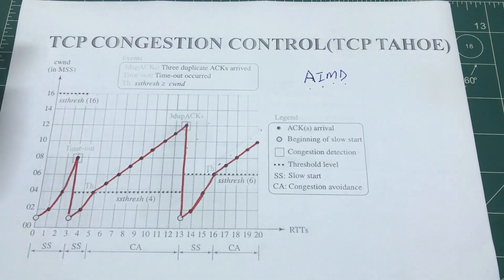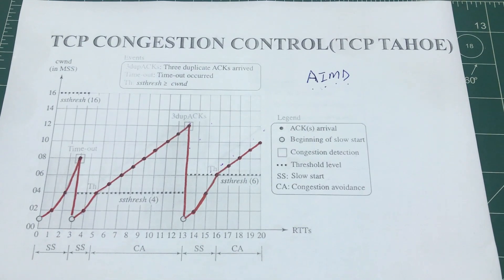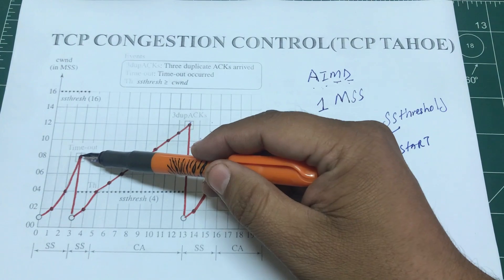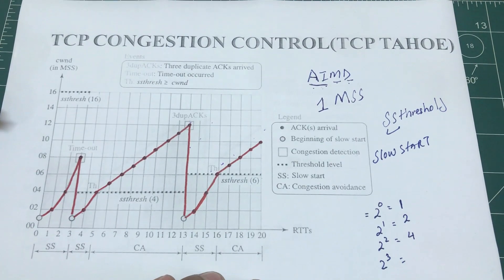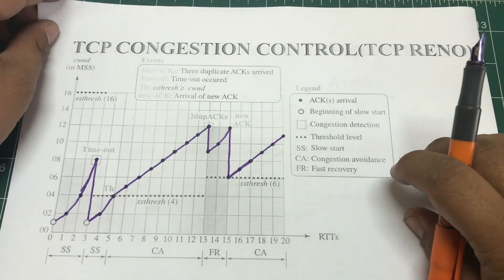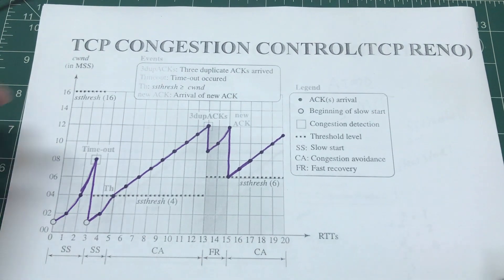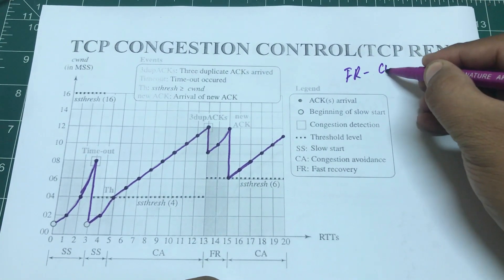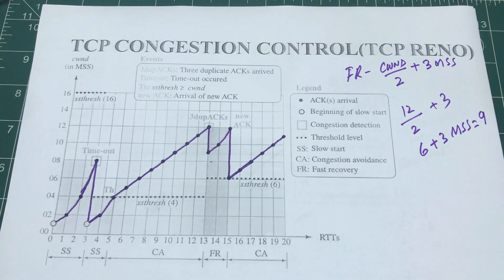How internet take care of Congestion | TCP Congestion Control Algo | AIMD | TCP Tahoe Vs. TCP Reno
Easiest, simplest and fastest way to understand TCP Congestion control.